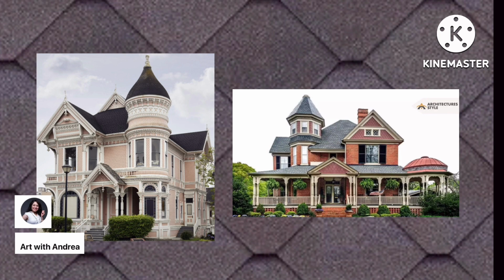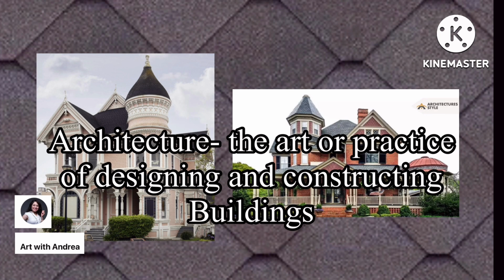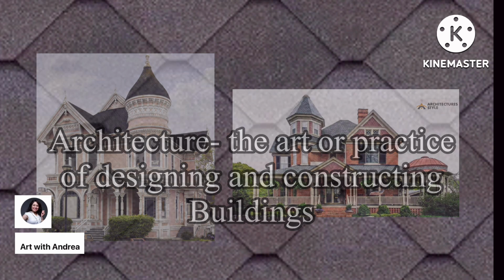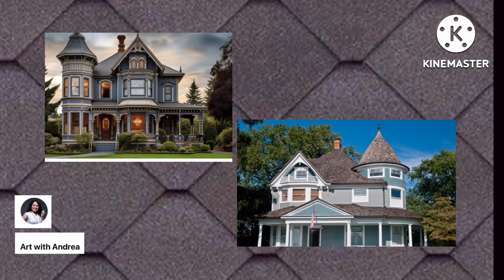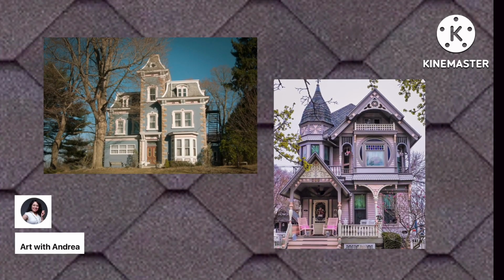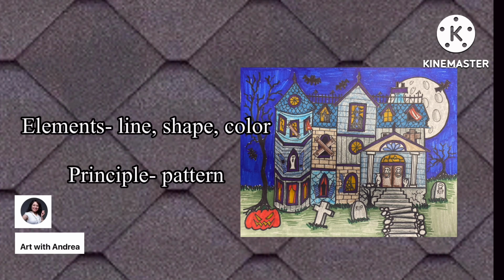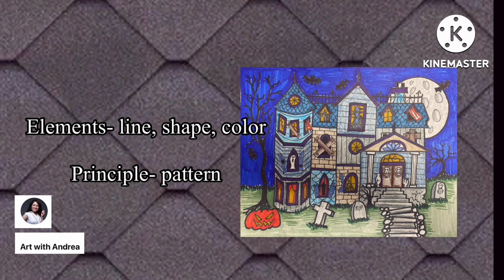Victorian Haunted Houses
Learn about Victorian architecture before drawing your own take on a Victorian house (haunted or not.)